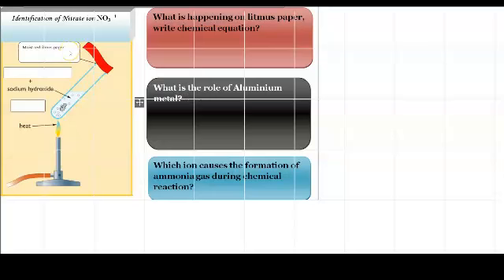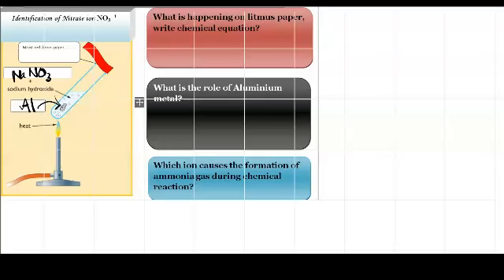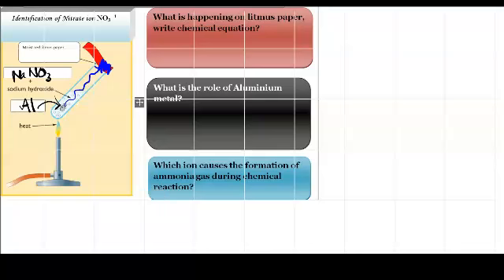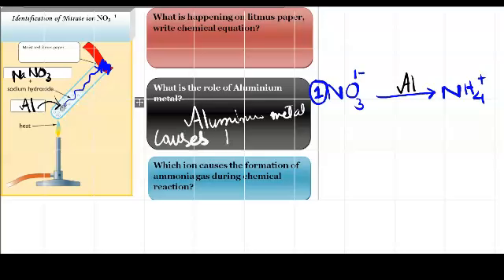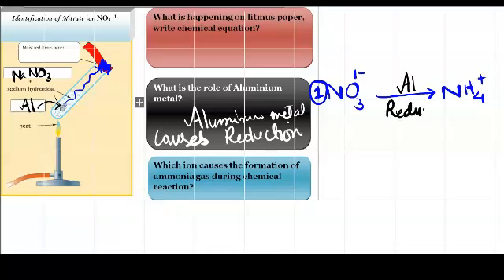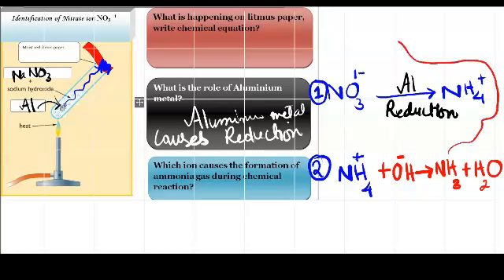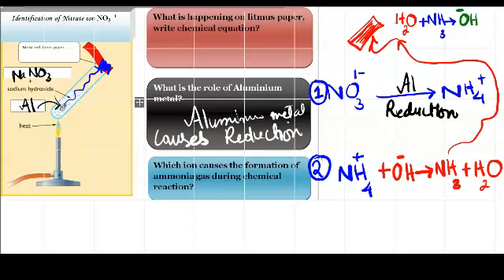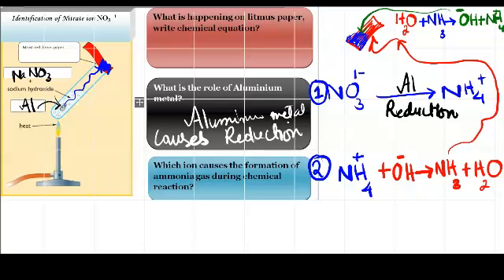Identification of nitrate ion/O level Chemistry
Re post Identification of Nitrate ion /Practical and Chemistry behind it